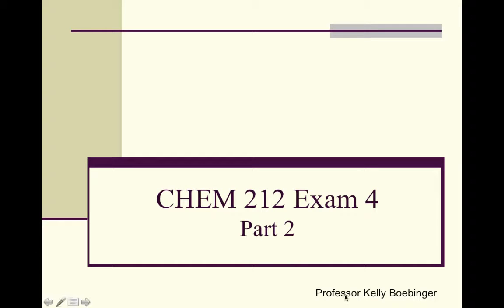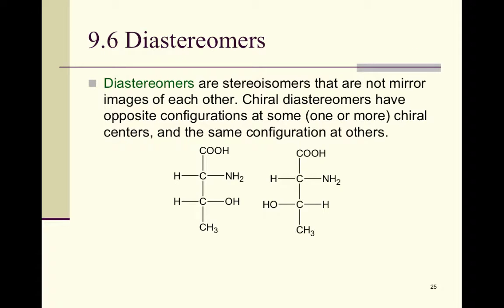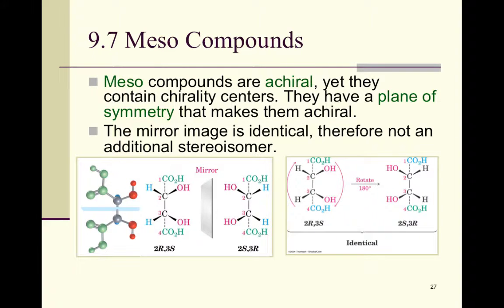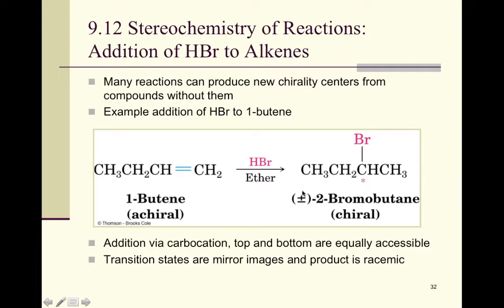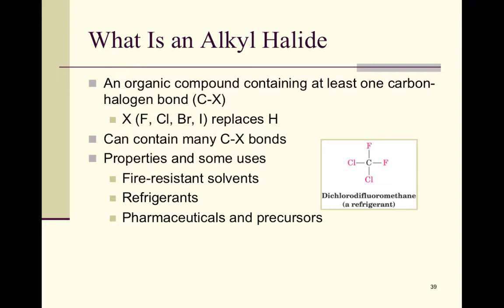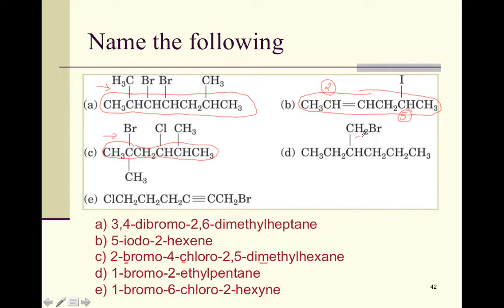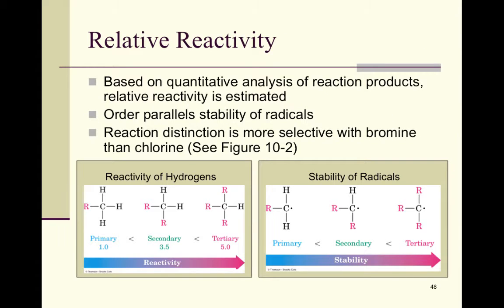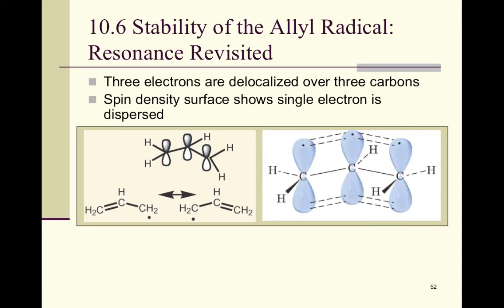CHEM 212 Exam 4 Parts 2 & 3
Chapters 9 - 11. Stereochemistry, Alkyl Halides, Reactions of Alkyl Halides: Nucelophilic Substitutions and Eliminations (SN1, SN2, E1, E2)